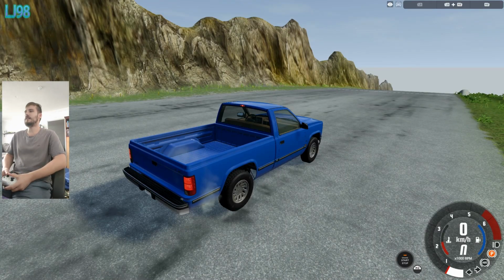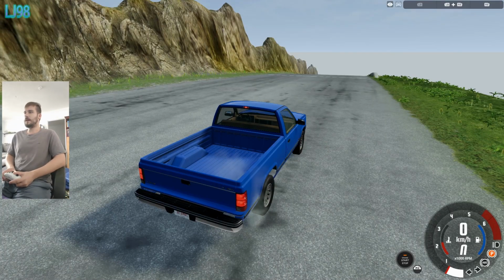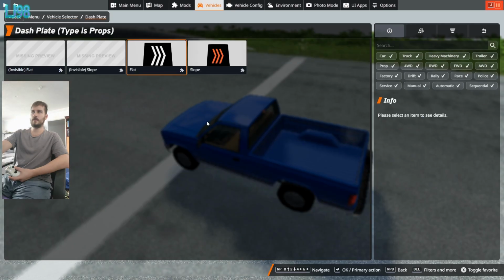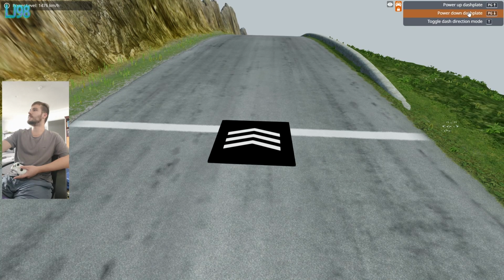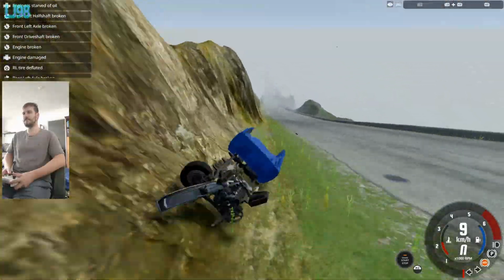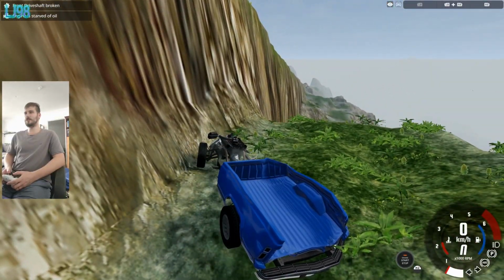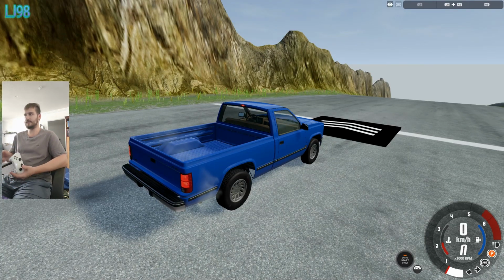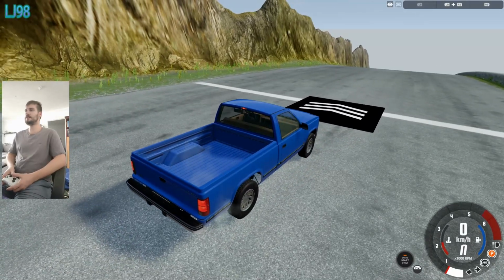BeamNG.Drive - Setting up Speed Pad Mod and Gameplay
BeamNG Drive - Speed Pad Mod and Crash Hard 2.0

Mods Used
Dash Plate

Music
Intro